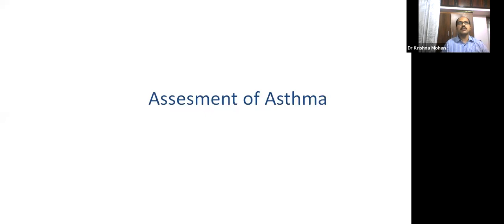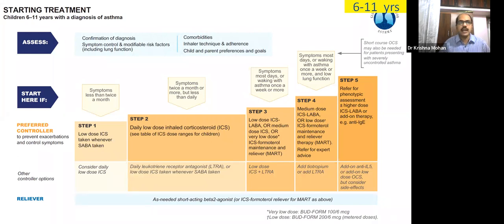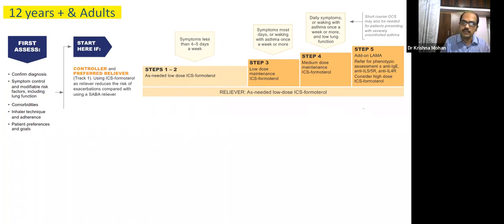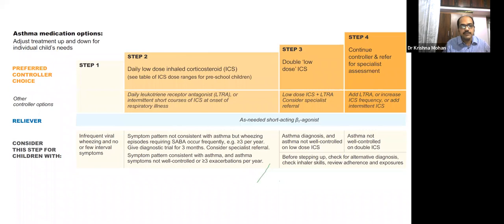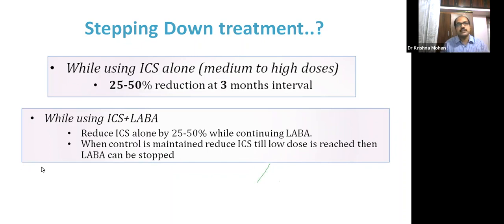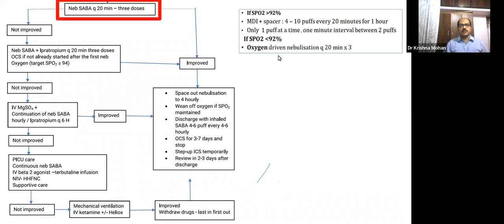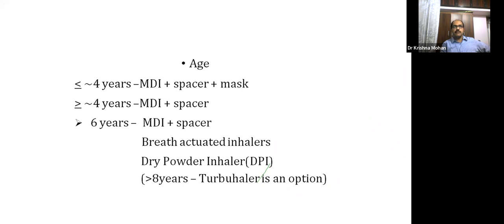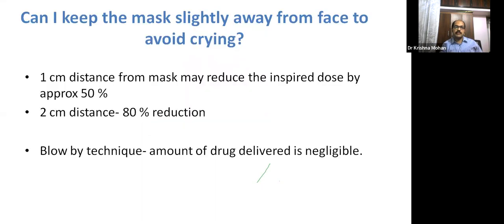KOZHIKODE KGMOA CME SERIES - Pediatric Asthma- FAQ- by Dr. Krishnamohan R- Pediatrician, TH Areacode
Pediatric Asthma- FAQ- by Dr. Krishnamohan R- Pediatrician, TH Areacode